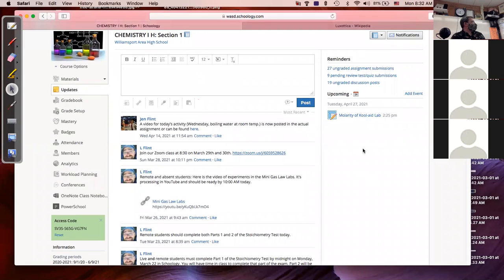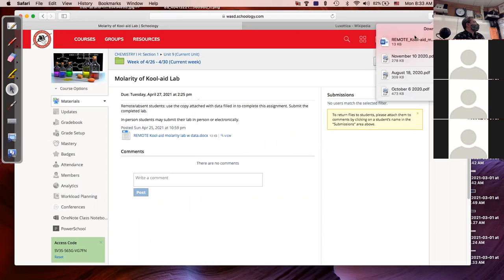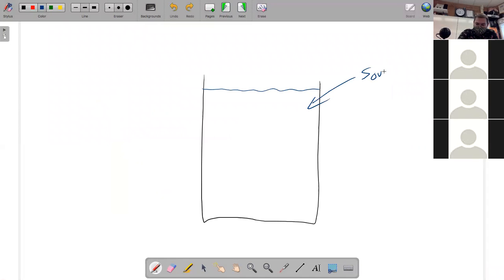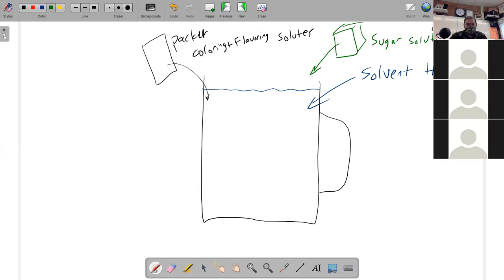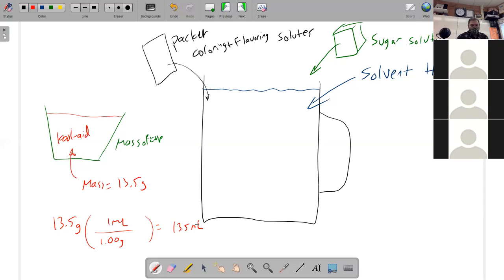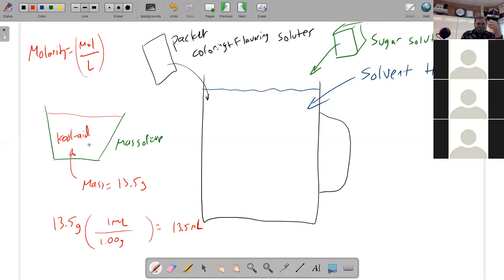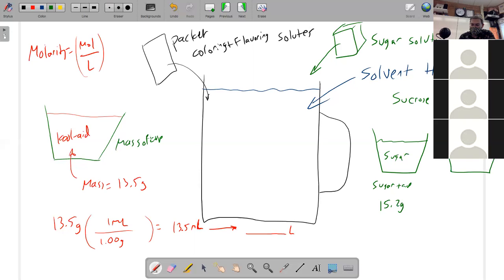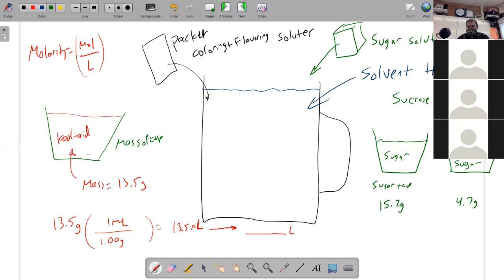Molarity of Kool-Aid Lab - Honors Chemistry - 4/26/21